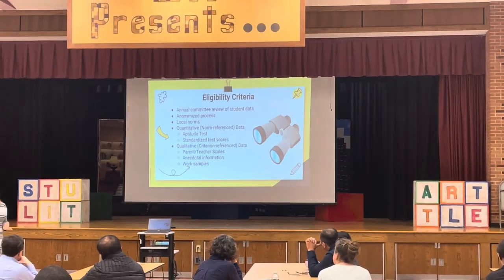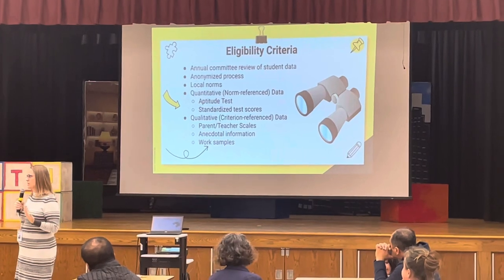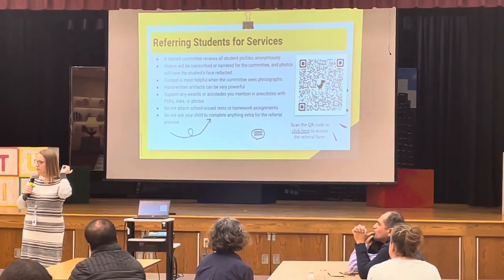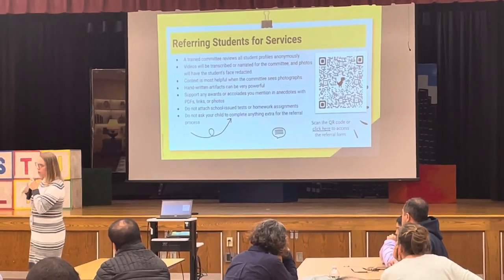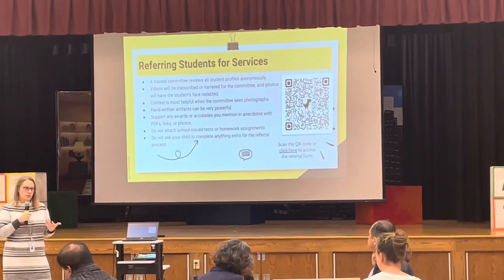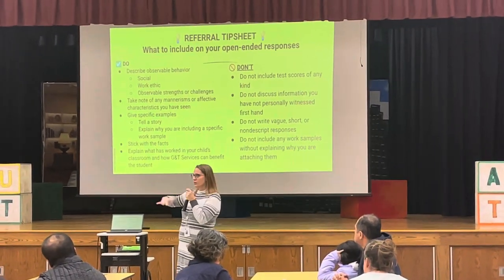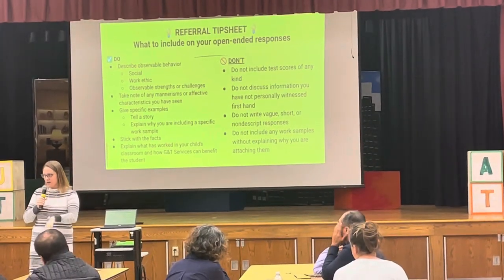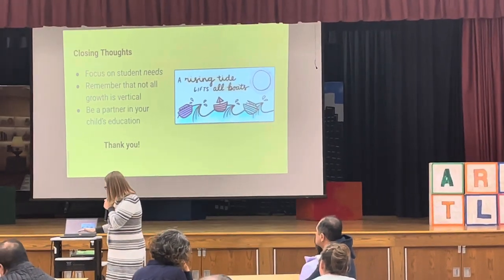G&T application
Information about the G&T application shared at the 11/27 G&T night, provided by Ms. Meredith Thomas